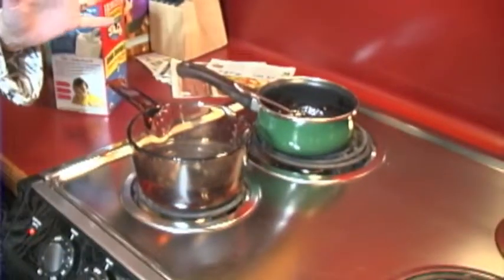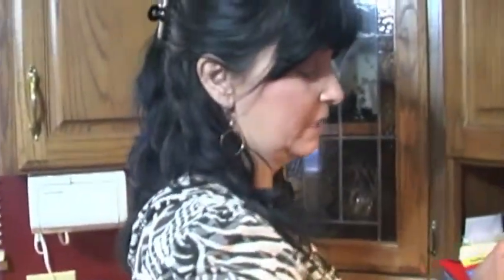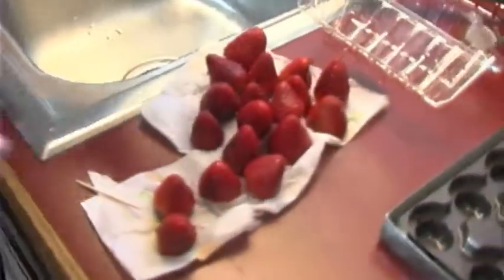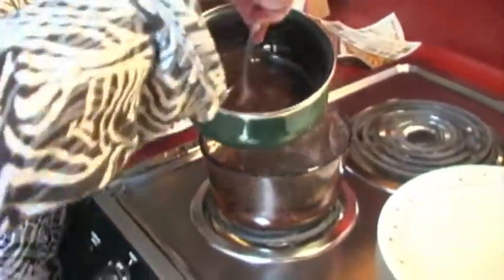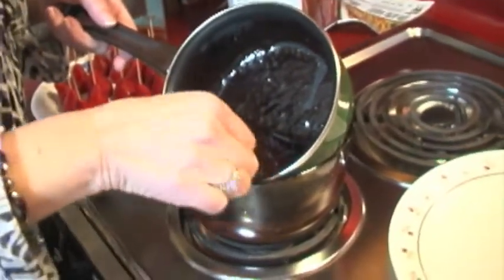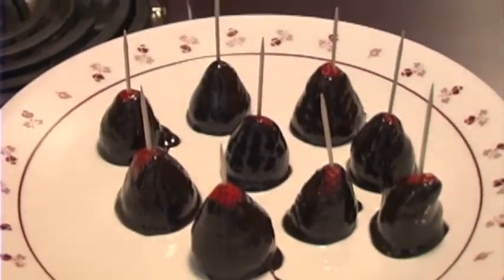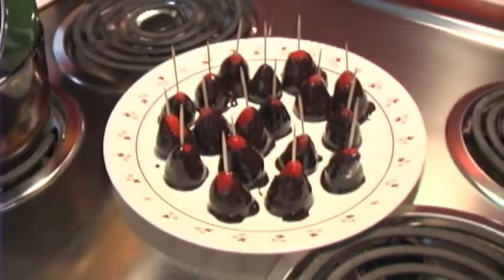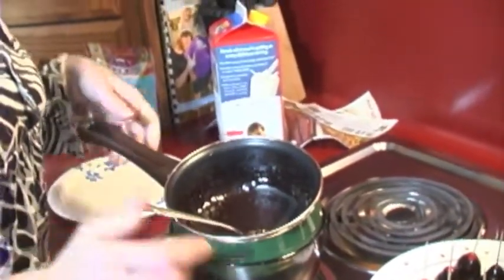"Connie Cooks" - Chocolate Covered Strawberries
A simple, no fuss way to make chocolate covered strawberries yourself. All you need are strawberries, dark chocolate, a little milk, a double boiler and toothpicks. So easy...and so good!